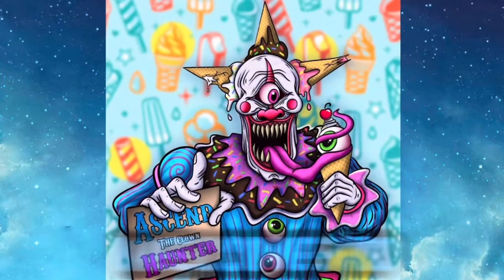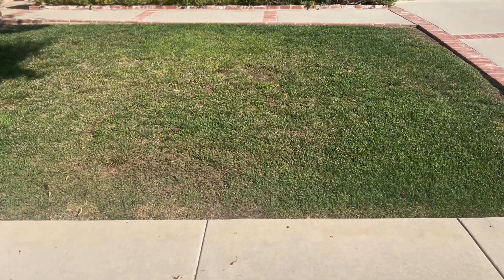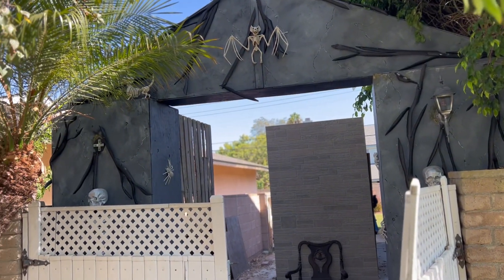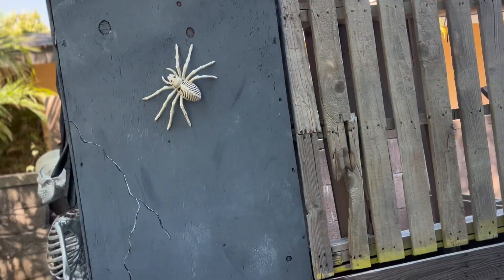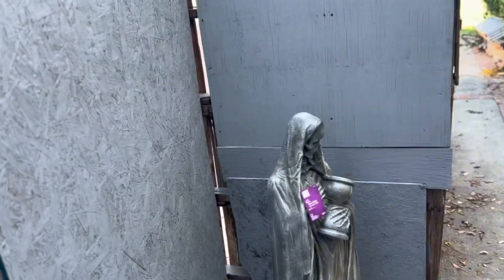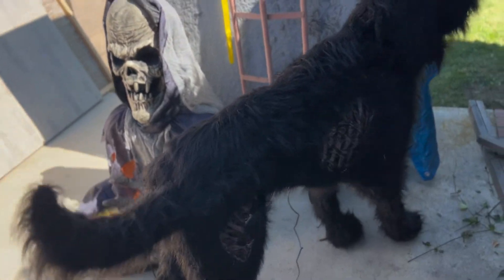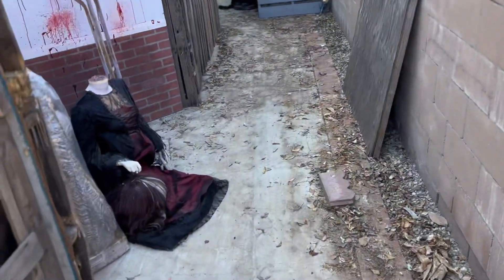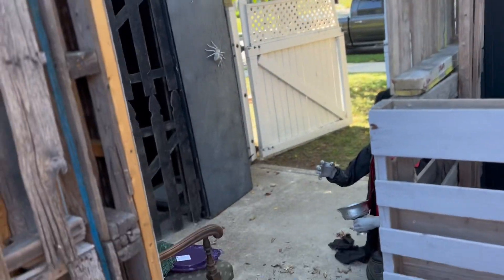2024 Halloween Haunt Builds Part 2 | Putting The Haunted House Walls Up & More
Sorry for the lack of videos recently I’ve been focusing on work for college and other things but I’ll try my best to post more since halloween day  is almost here